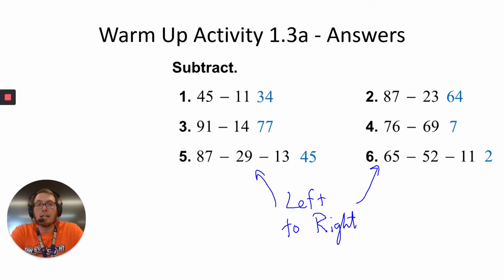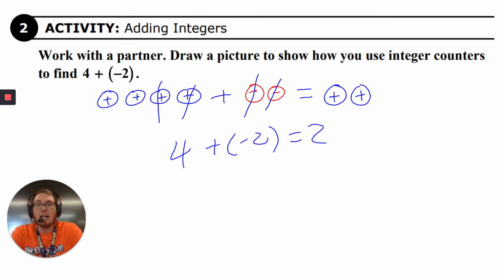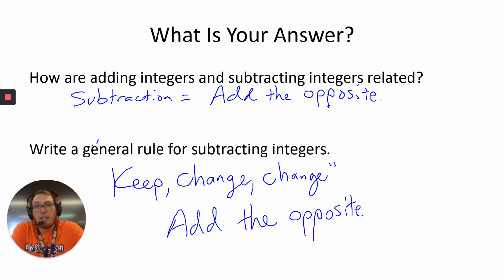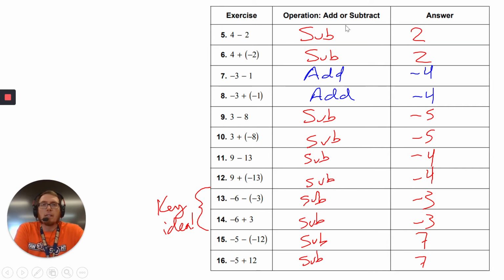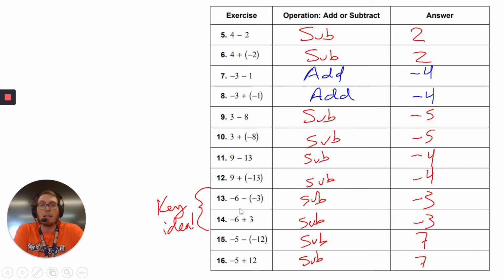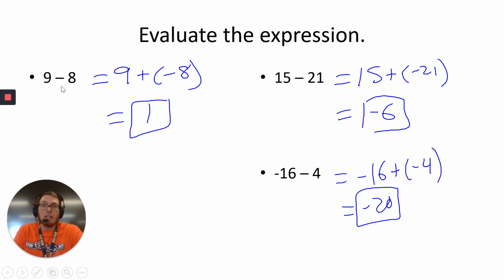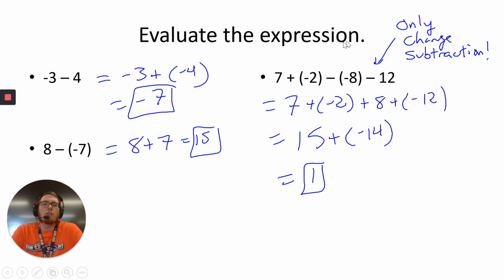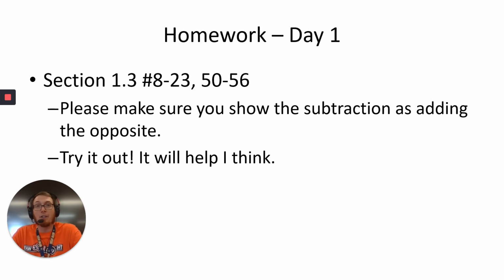Math 7 - Section 1.3 - Subtracting Integers - Day 1